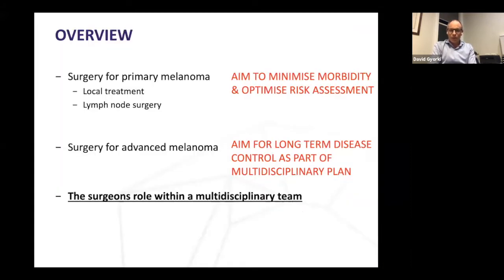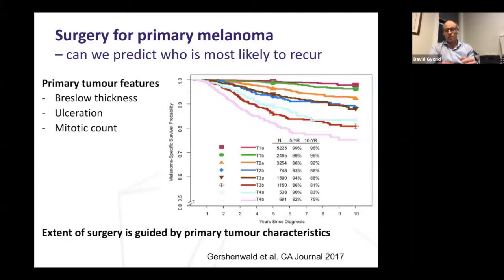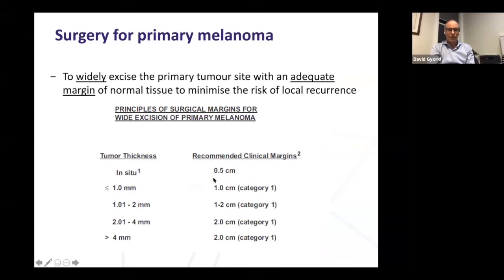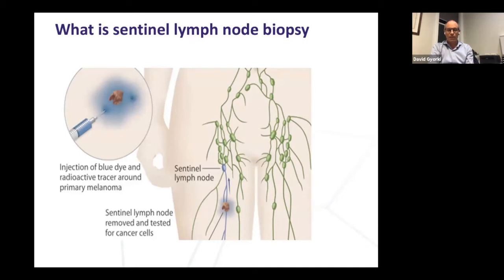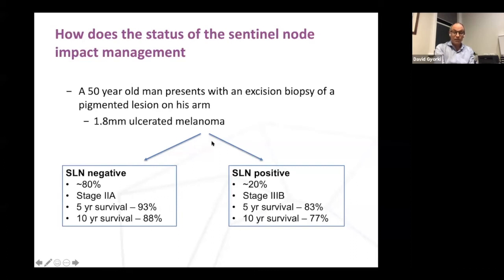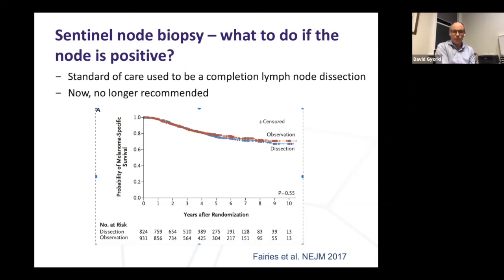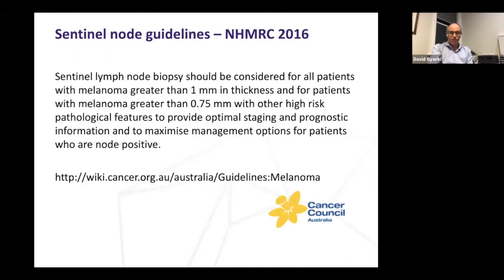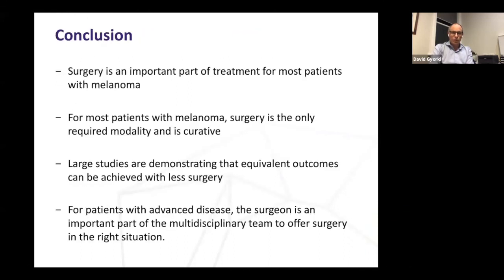Self Skin Checks, No Regrets - A/Prof David Gyorki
Listen to A/Prof David Gyorki discussing surgery for primary melanoma diagnosis (local treatment and lymph node surgery, and surgery for advanced melanoma).